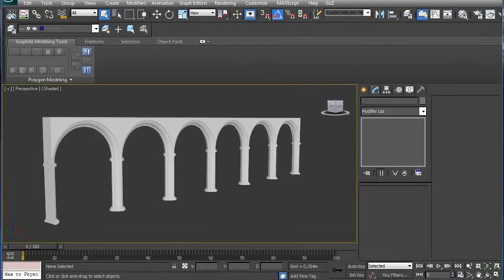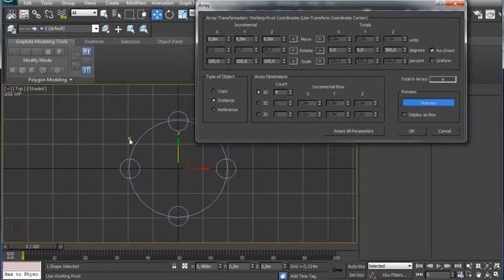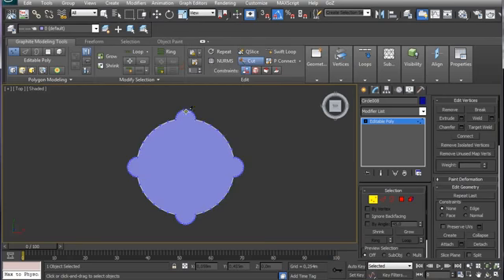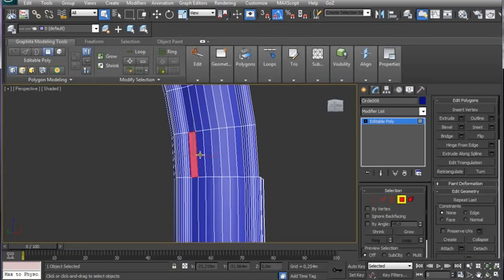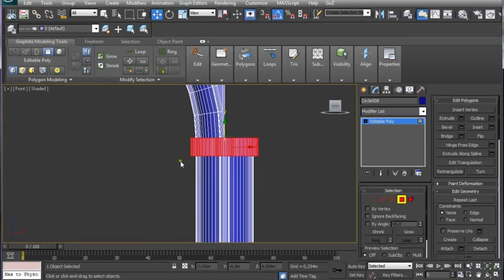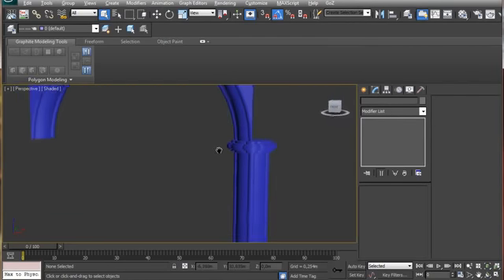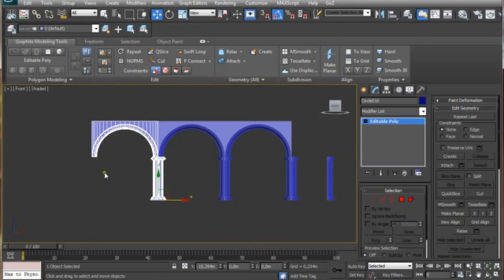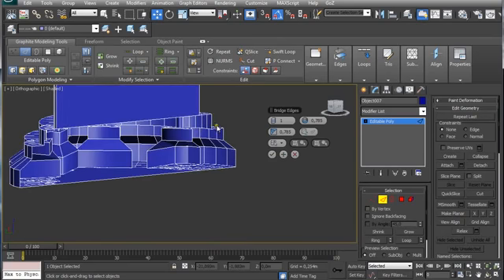Tutorial Modeling an 3D arch with column in Autodesk 3Ds Max